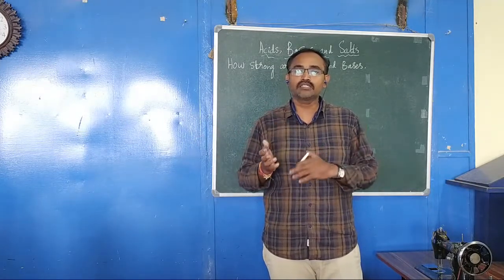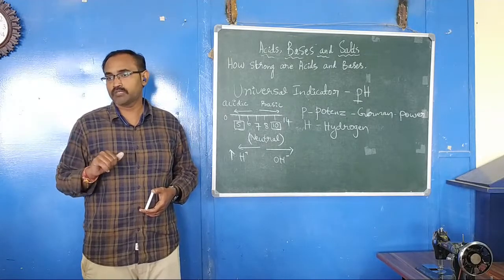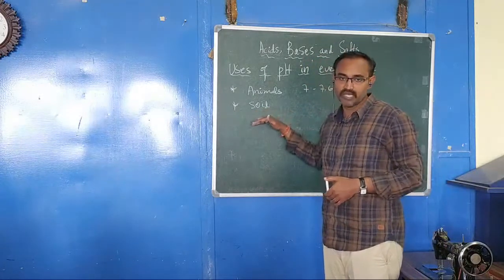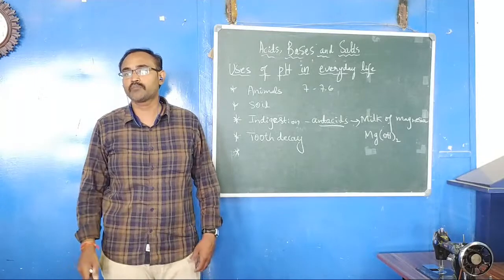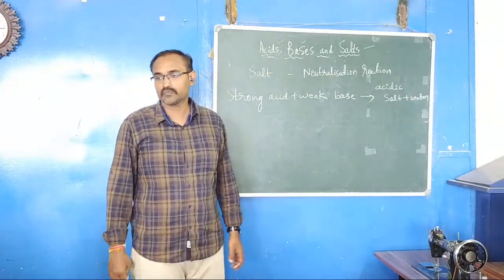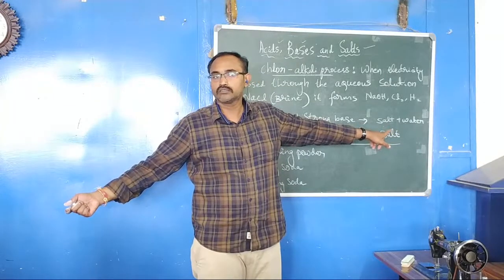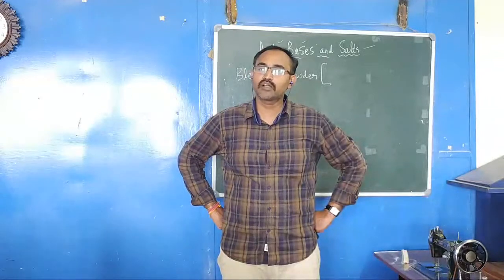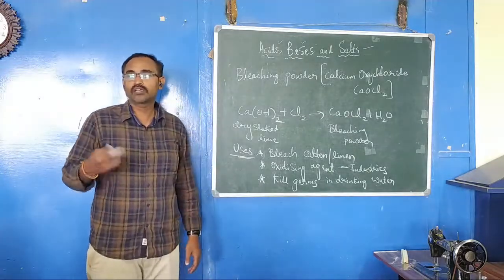Acid Base & Salts Class 10th Science Chemistry SSLC Karnataka board CBSE Board NCERT KSEEB Solutions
Acid Base & Salts Class 10th Science Chemistry Karnataka board CBSE Board NCERT KSEEB Solutions Live class starts by today morning 10.30 a.m

class10science 10th Science Chemistry SSLC Karnataka board CBSE Board NCERT KSEEB Solutions

"ಗಣಿತ class 10th"
"ಗಣಿತದ ಪ್ರಾಬ್ಲೆಮ್ಸ್"
"10th ಗಣಿತ ಕರ್ನಾಟಕ ಬೋರ್ಡ್"
"Maths passing package"
"Maths important question"
"Maths mcq"
"SSLC exam"
"Pradeep maths Teacher"
"Vgtacademy"
"VGTAcademy Hunsur"
"SSLC exam Karnataka board"
"sslc maths"
"sslc maths karnataka board"
"maths scoring pacckage"
"chemistry SSLC Karnataka Board"
"acid and base and salts class 10th chemistry"
"class 10th chemistry acid base and salts"
"acid base and salts science full chapter"